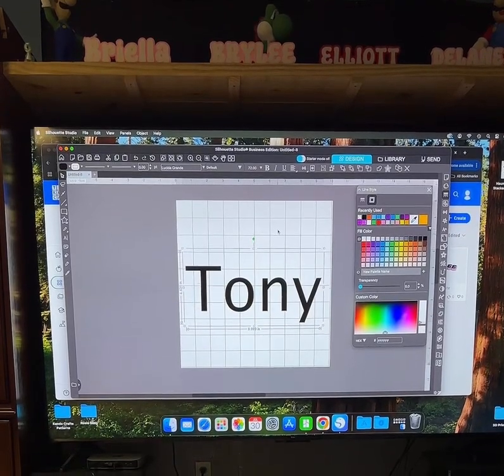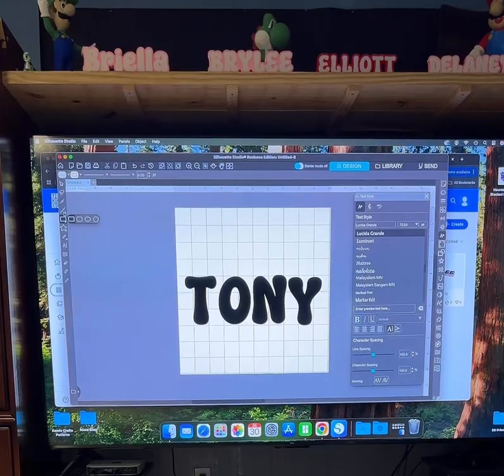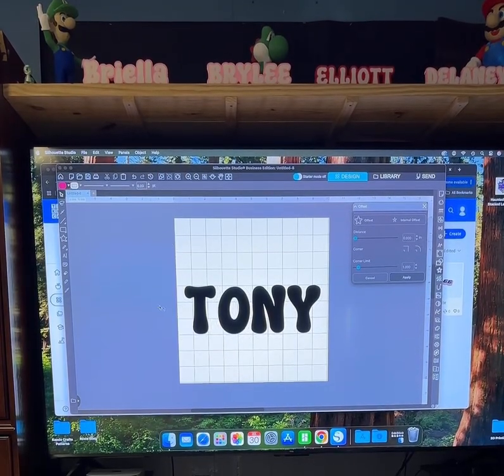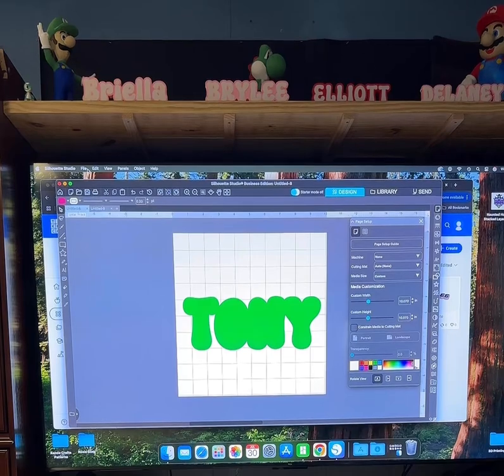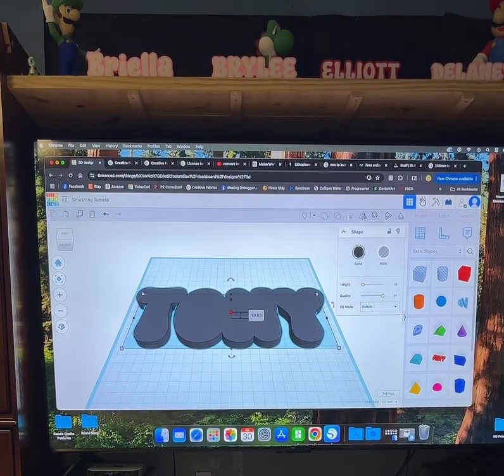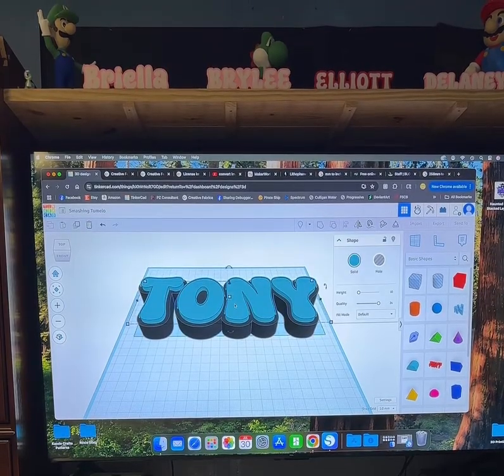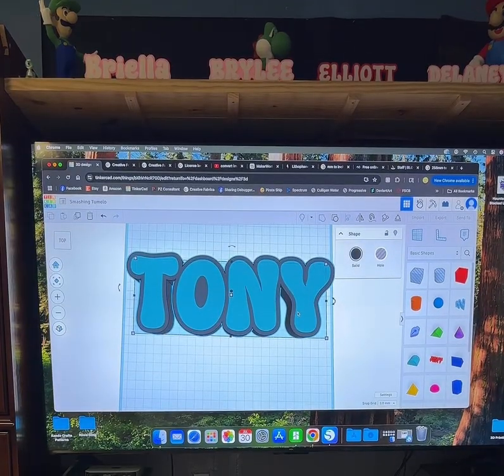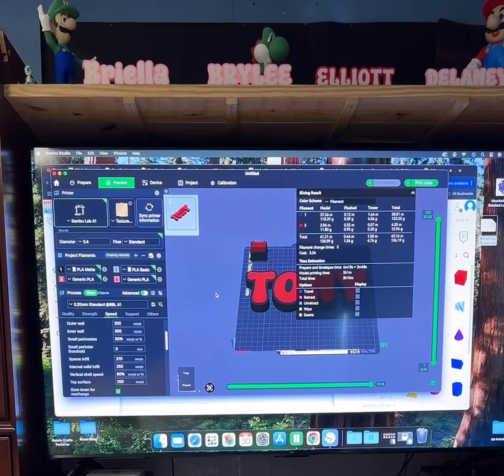Creating the Name Plate SVG files in Silhouette Studio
This is how I do the SVG files for the name plate I 3D print.